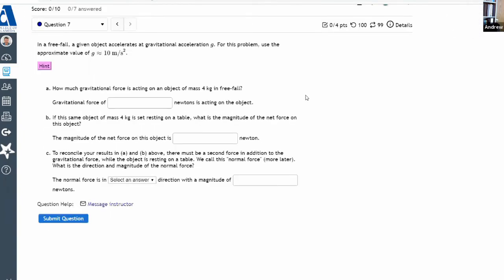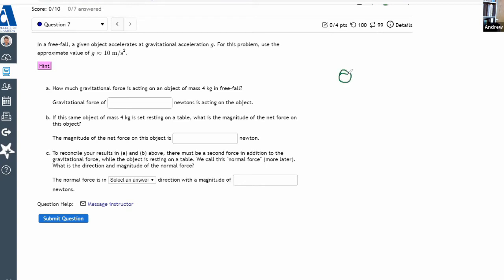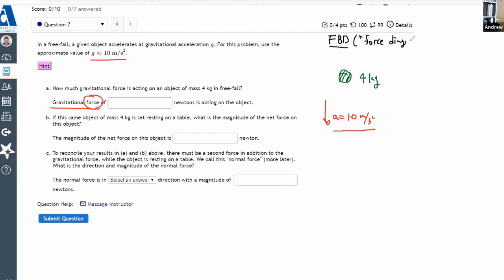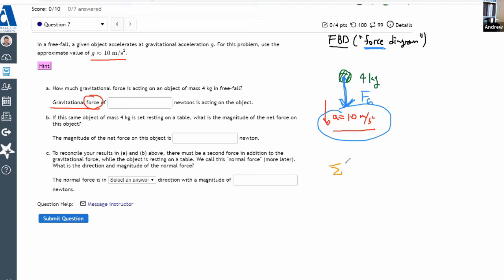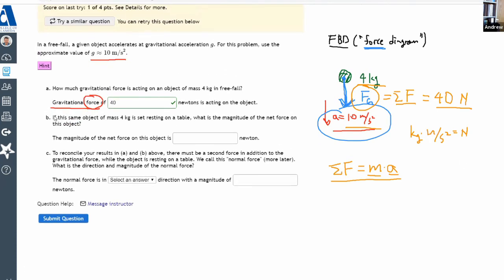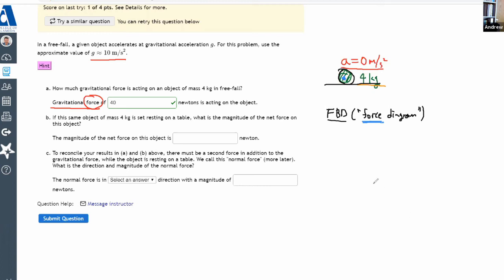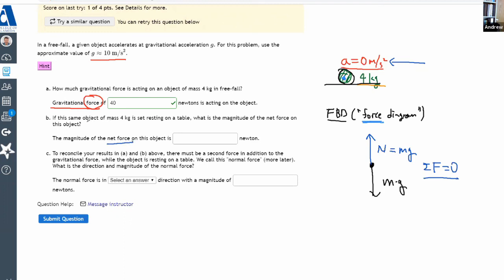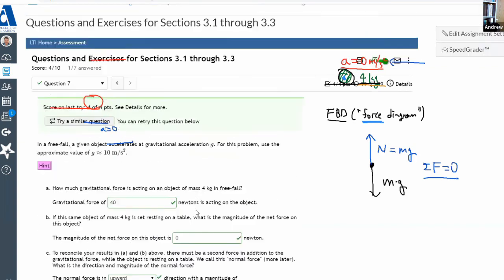Physics 10 - Gravity and normal force